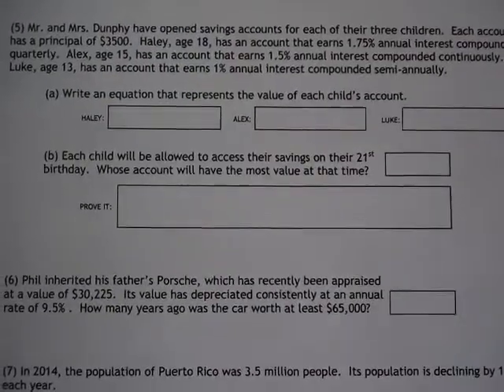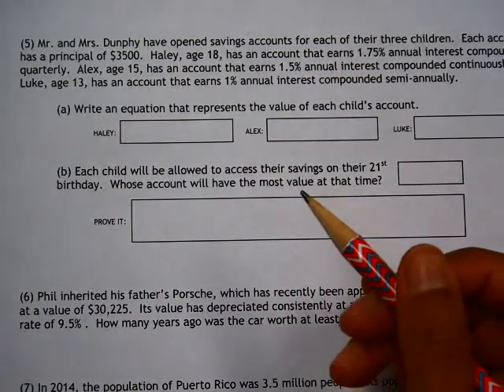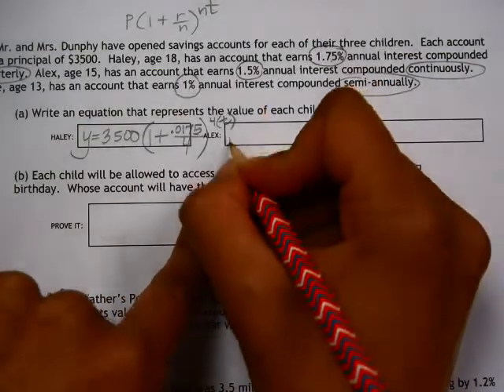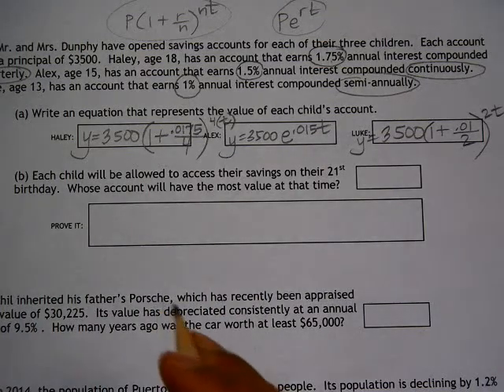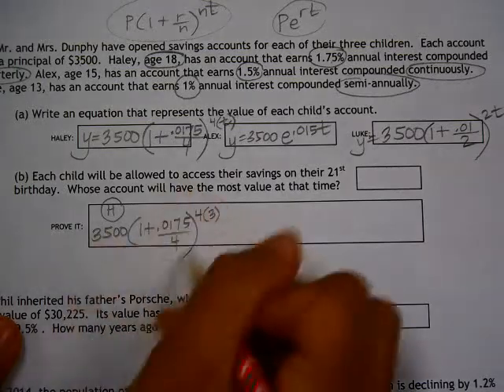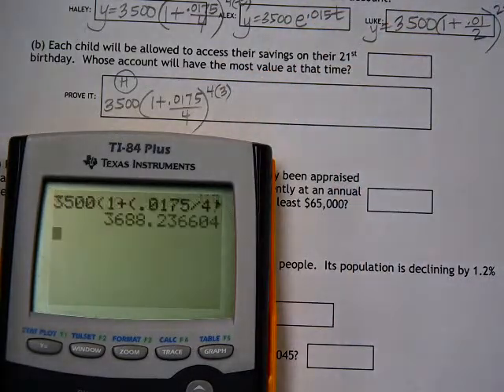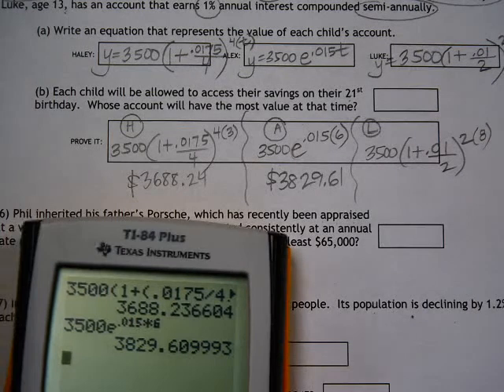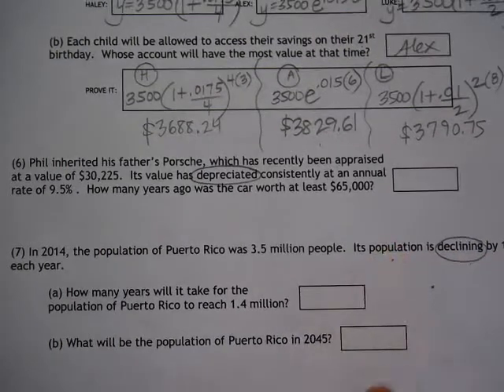Unit 7 Review #5